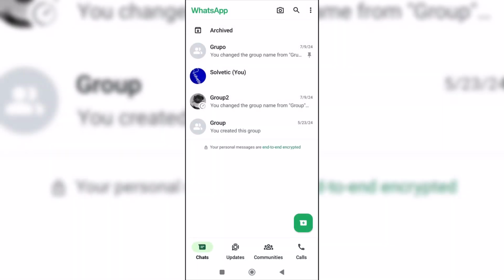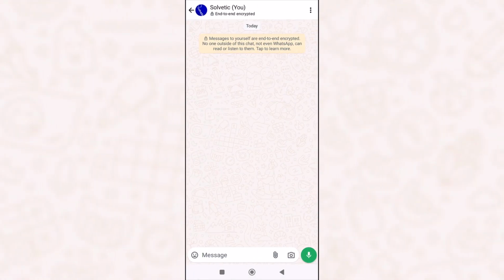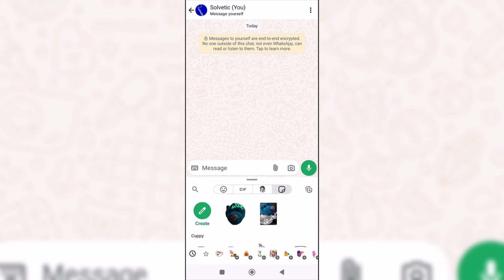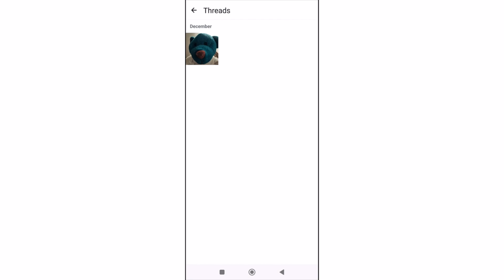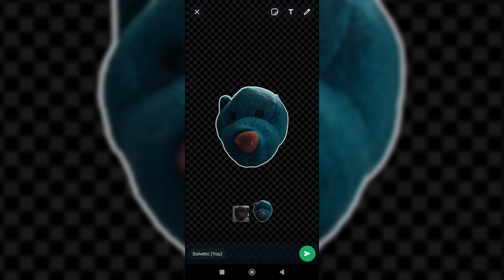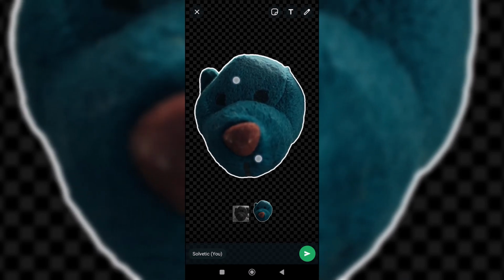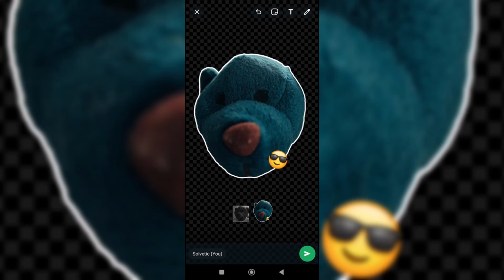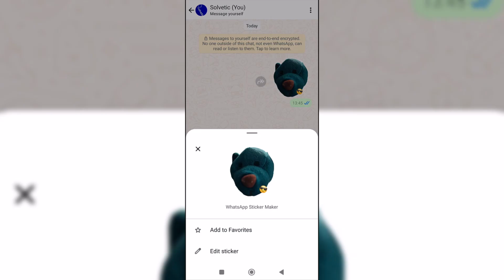How to Make Stickers in WhatsApp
In today’s tutorial, I’m going to show you how to create your own stickers in WhatsApp. This is a fun way to personalize your chats by turning your own images into stickers that you can use in conversations. I’ll guide you through the steps to create your stickers quickly and easily. And if you find this tutorial helpful, don’t forget to give it a like—your support really helps us keep bringing you useful content. Let’s get started!